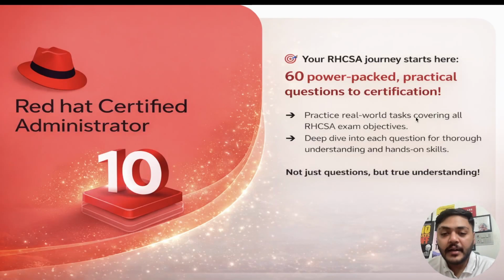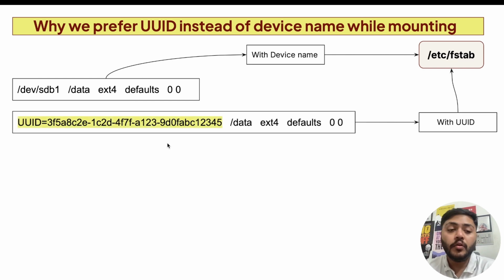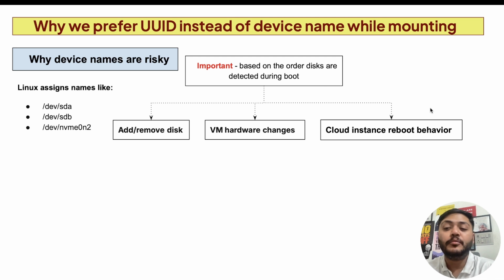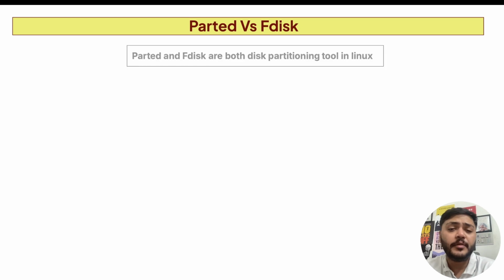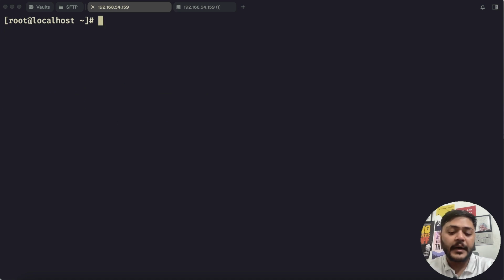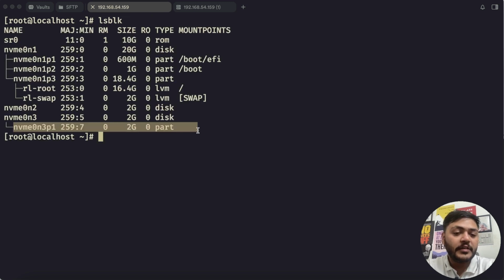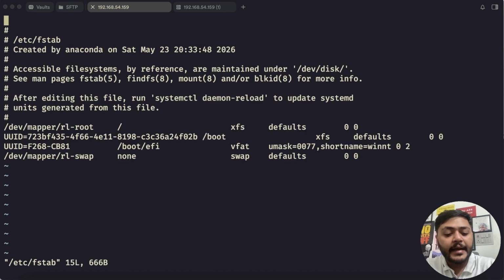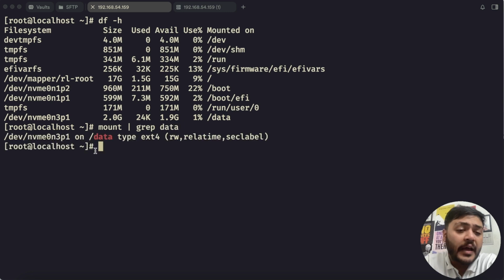Q21. | UUID vs Device Name: Persistent Mounting Explained | RHCSA EX200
Learn why Linux administrators use UUIDs instead of device names for persistent mounting. In this RHCSA EX200-focused tutorial, you'll understand disk partitioning with parted, filesystem UUIDs, /etc/fstab configuration, and how to ensure filesystems mount correctly after every reboot.